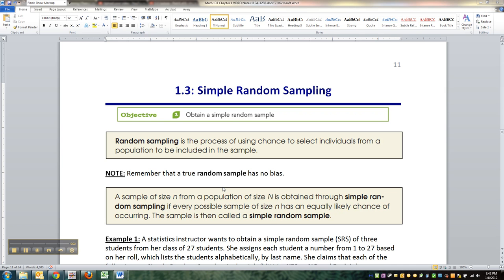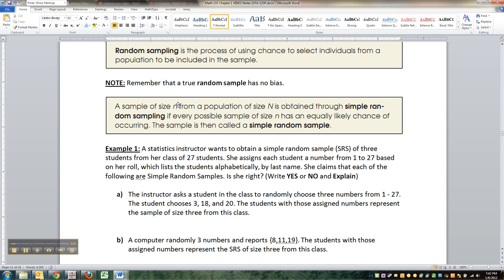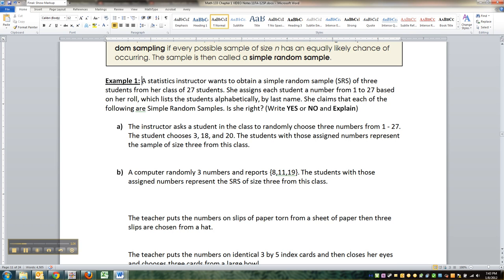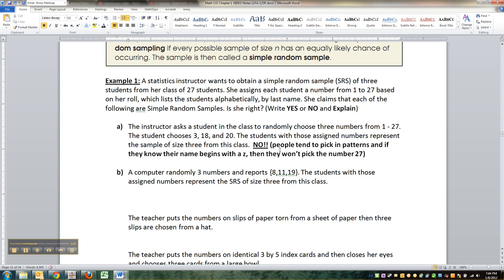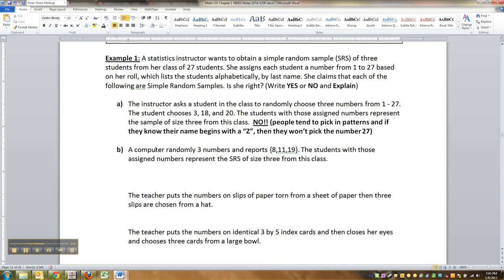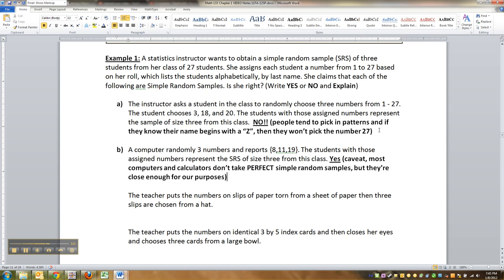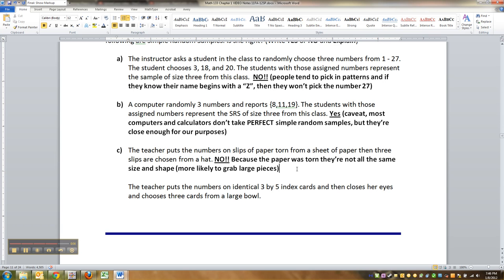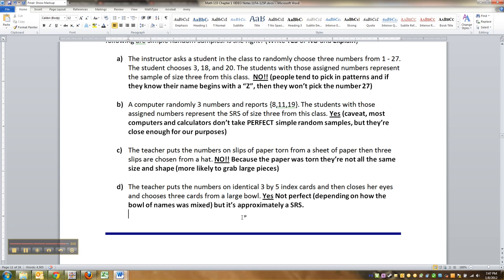1.3 Lecture - Part 1 of 1 - Math 133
Covers: Simple Random Sampling (1.3 Notes, page 11)